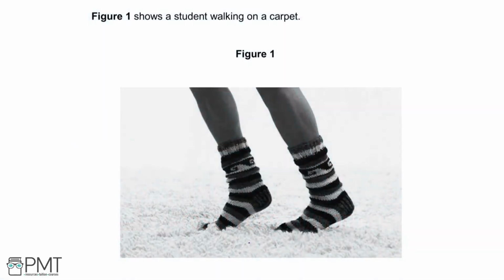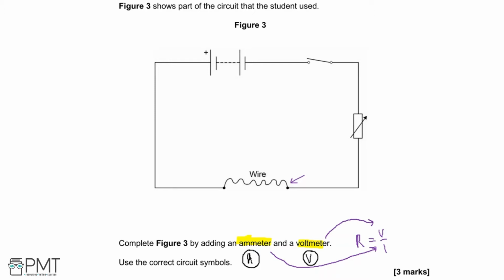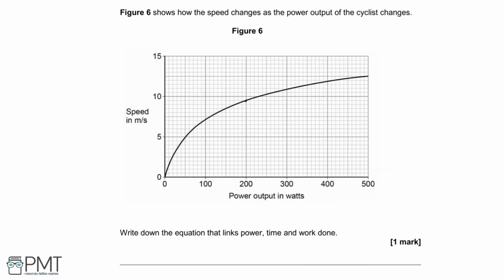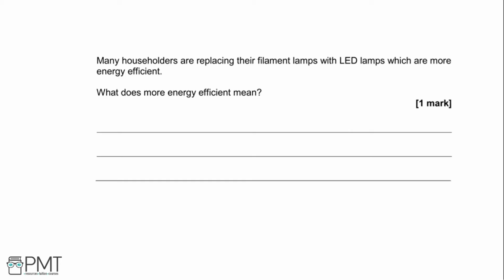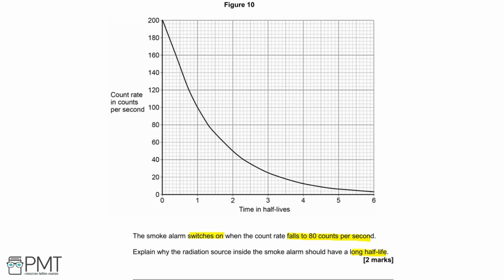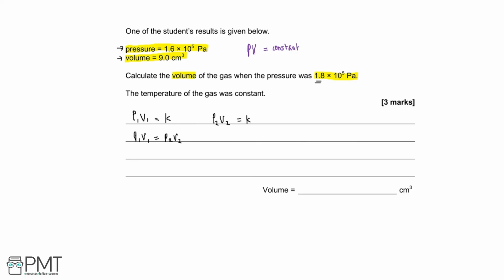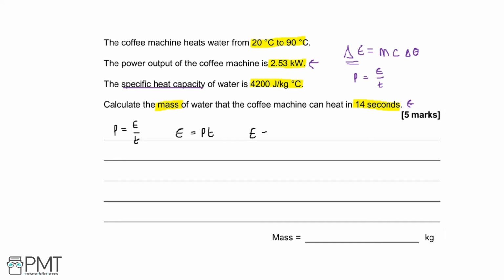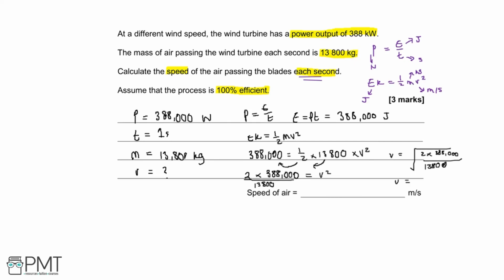Physics GCSE - June 2018 Paper 1H | PMT Education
These are model solutions for Physics GCSE Paper 1H, June 2018 series.

You can download a PDF copy of the solutions, as well as the question paper and mark scheme for this and all other Physics GCSE Paper 1 papers

0:00:00 Intro
0:00:10 Question 1 - Static Electricity
0:05:52 Question 2 - Atoms and Nuclear Radiation
0:12:08 Question 3 - Electric Circuits
0:22:46 Question 4 - Energy Changes
0:34:37 Question 5 - Electric Circuits
0:47:20 Question 6 - Hazards and Uses of Radioactive Emissions and of Background Radiation
0:58:07 Question 7 - Pressure in Gases
1:09:14 Question 8 - Nuclear Fission
1:13:36 Question 9 - Energy Changes
1:20:52 Question 10 - Energy Changes

- and they're all totally free! These include detailed notes, flashcards, mind maps, definitions and questions by topic for the whole of GCSE Physics, as well as a whole range of resources for other subjects and levels.